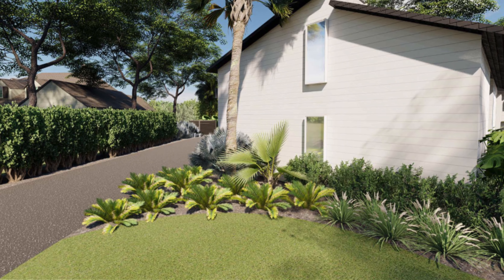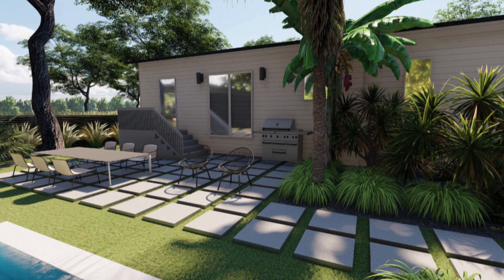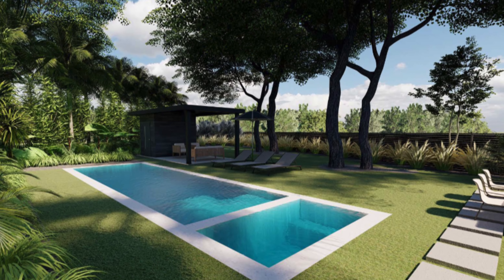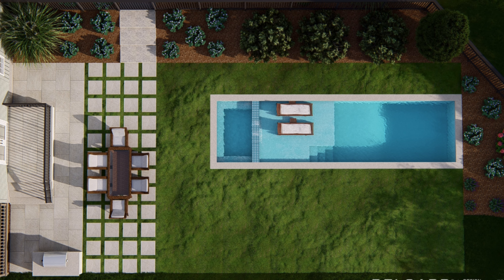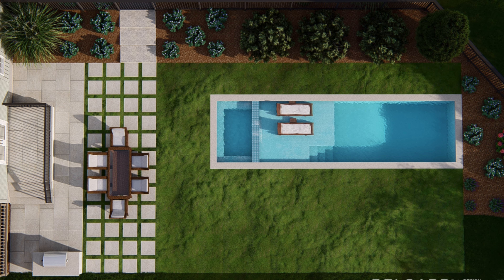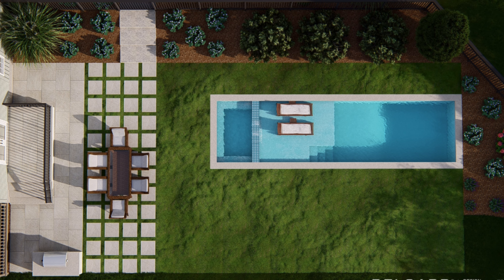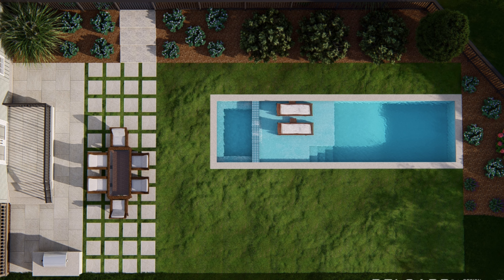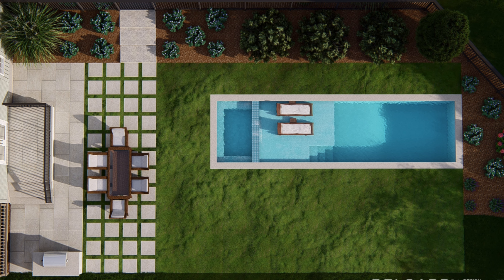Pool House Build in Mount Pleasant, SC | MEGAN MOLTEN {Mod Pod Pool Pad E1}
We have been working on a very special project here at Megan Molten - in my very own backyard! This project was named the “Mod Pod Pool Pad” - it was actually designed by Hugh’s dad who is a retired architect. This pool house will be unlike any other - we wanted it to be extremely unique and modern and carry traits from our home. We are featuring elements inspired by Belgard’s 2023 colors of the year - “Tidepool” and “Seagrass.” We are hoping this project will be finished by summer of 2023 - tune in for our next episode where we will take you on a tour of the active construction site!

Video: Megan Molten, Camelot Creative Co.

M o r e    f r o m    M e g a n~